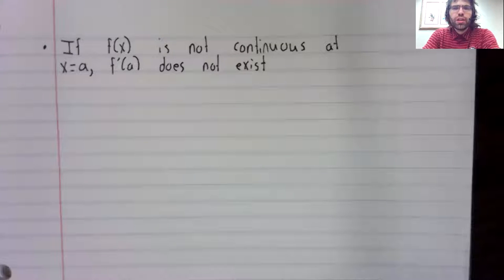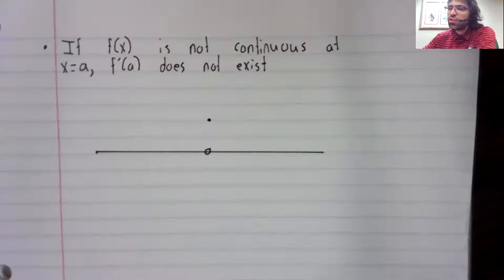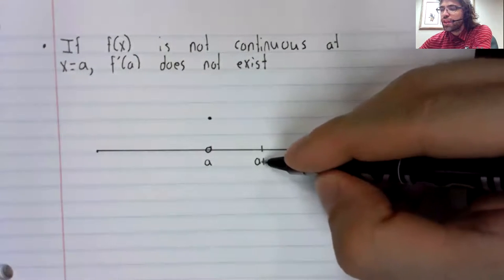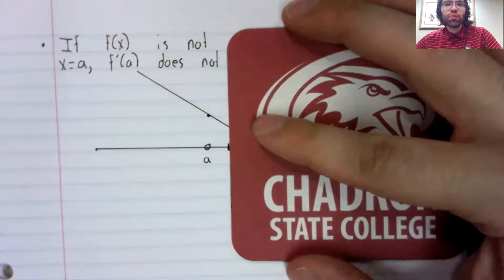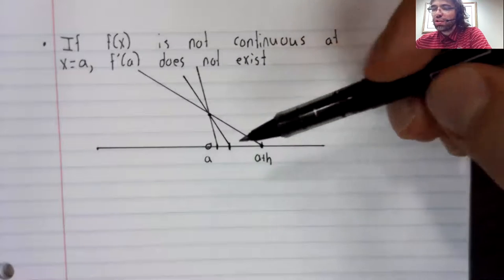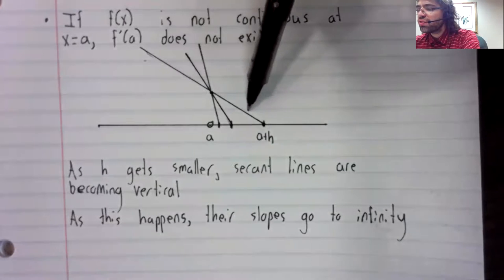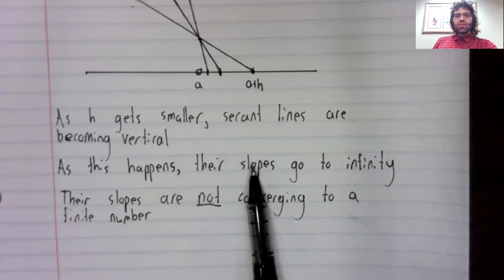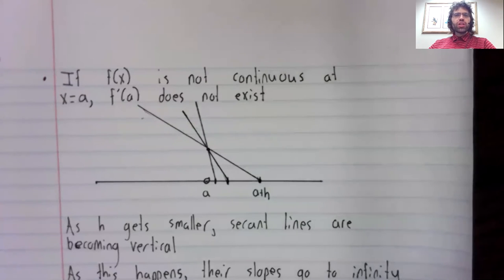C1, Section 3 2, discontinuous functions are not differentiable